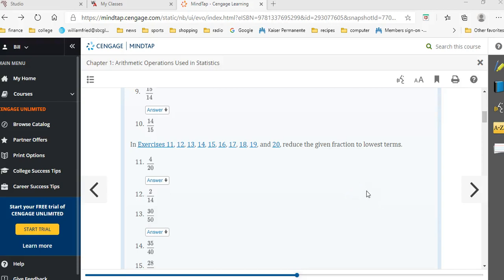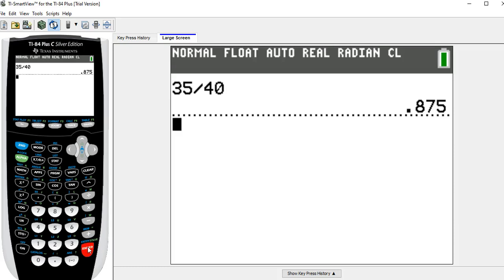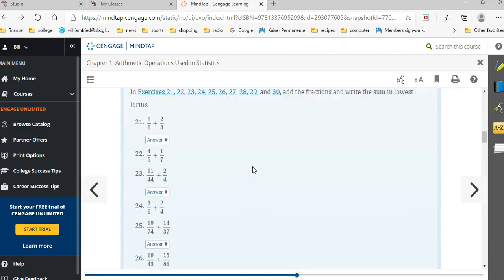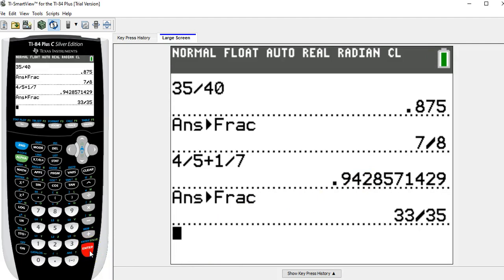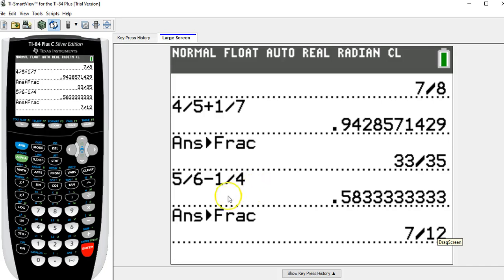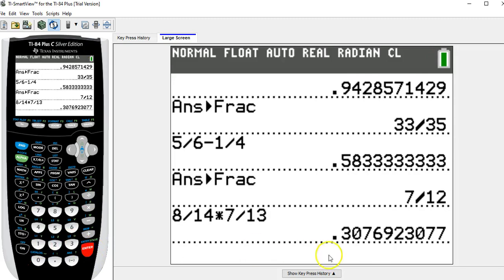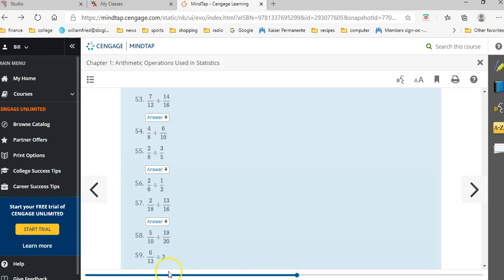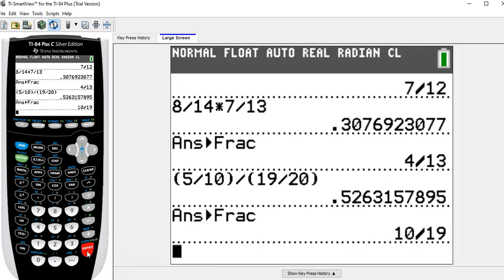Operations with Fractions on TI 84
Fractions on the TI-84